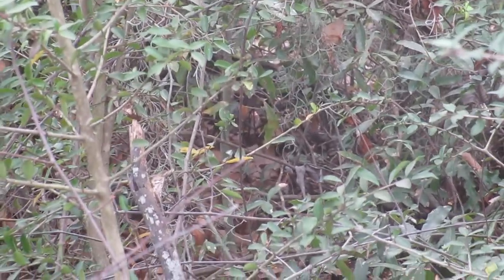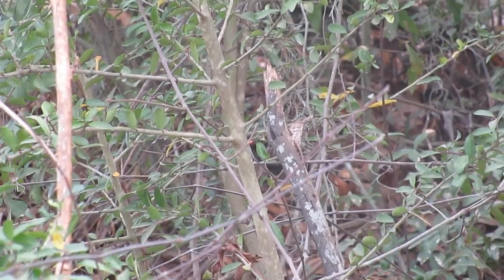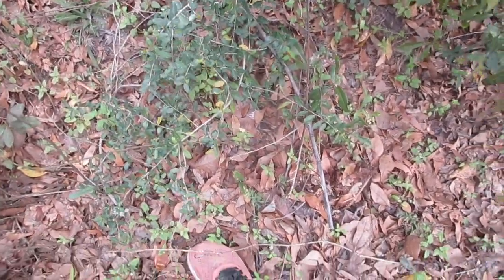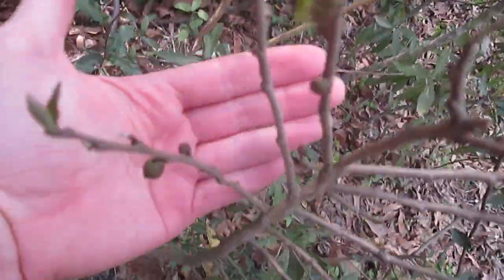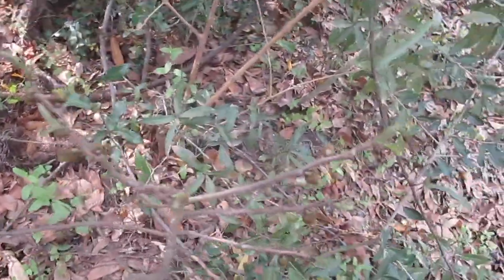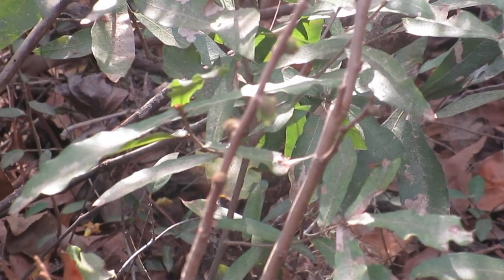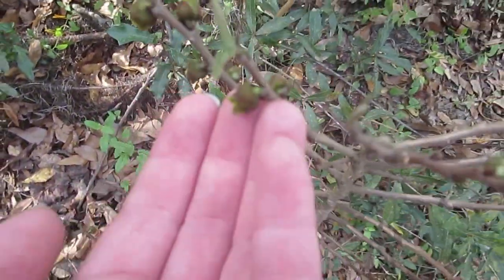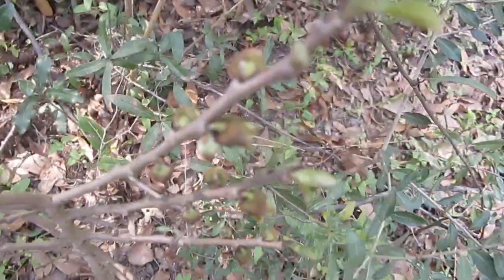Feb 26 2923 mohawk park small flower pawpaw